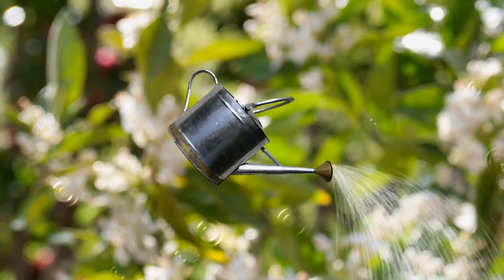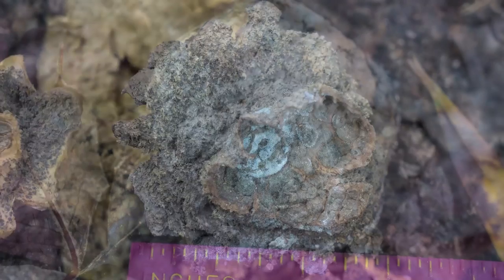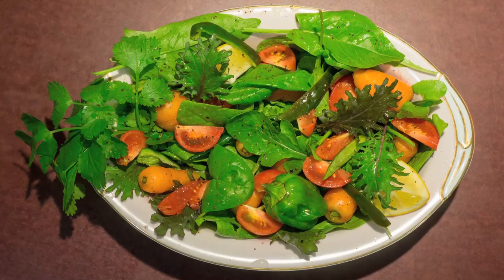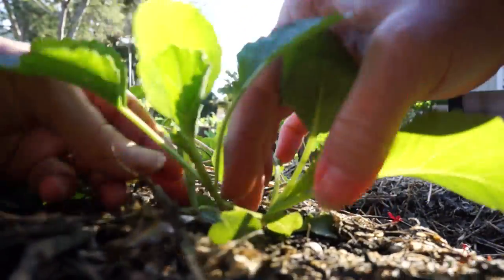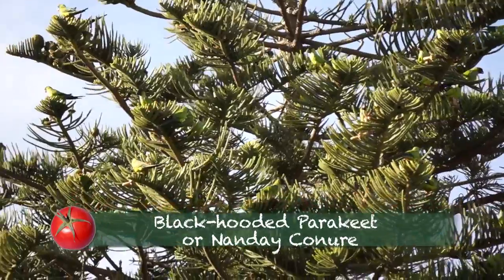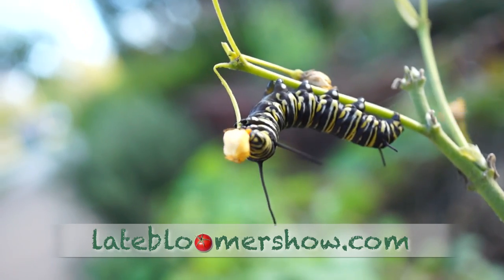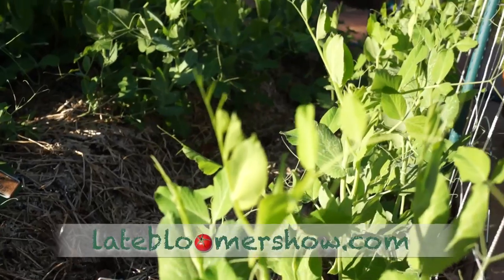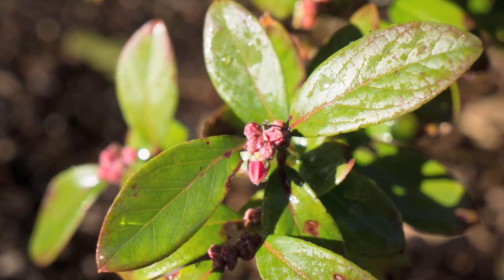Winter Garden Maintenance | Late Bloomer | Episode 2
Cold, wet days drive Kaye inside. Still, there is maintenance to do like thinning, planting more seed and dealing with pests. With Linden the cat. "Help me inspire people to grow their own food and take control over their food security. Your donation of any amount makes 'Late Bloomer' possible and available for anyone."